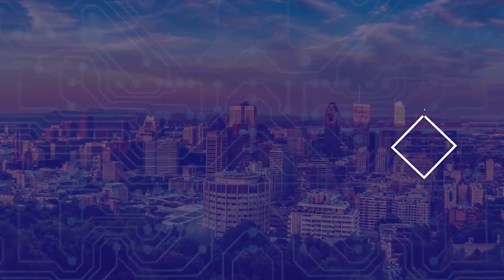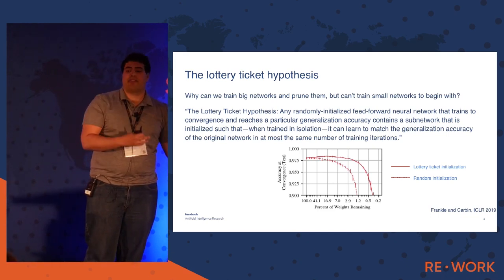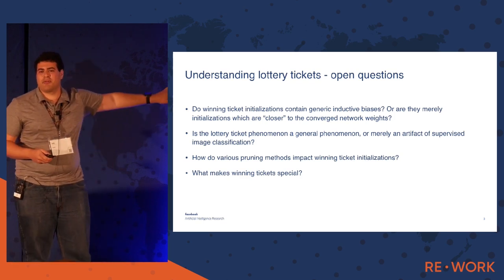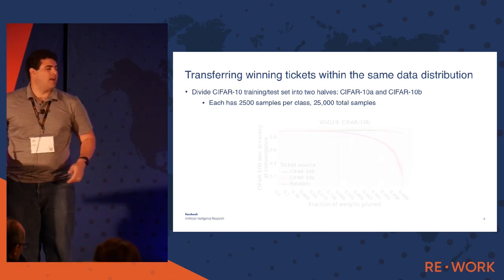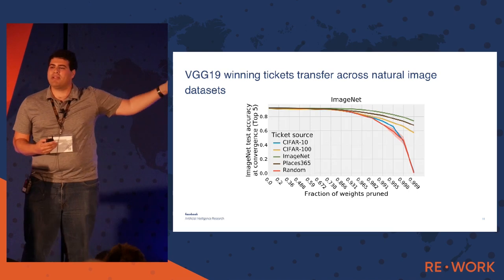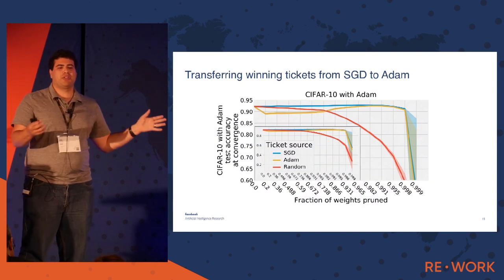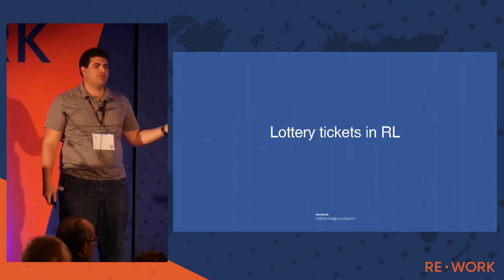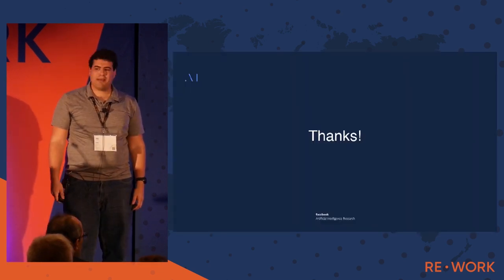Generalizing The Lottery Ticket Hypothesis Across Datasets and Optimizers - Ari Morcos, Facebook AI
Do winning tickets contain generic inductive biases for training or are they just overfitted to a particular problem? Is the lottery ticket phenomenon simply an artifact of image classification or is it present in other domains as well? In this talk, Ari discusses recent work at Facebook to address both of these critical questions! See Ari's full talk here.

Interested in attending one of our summits?